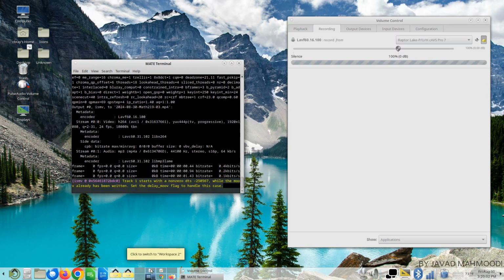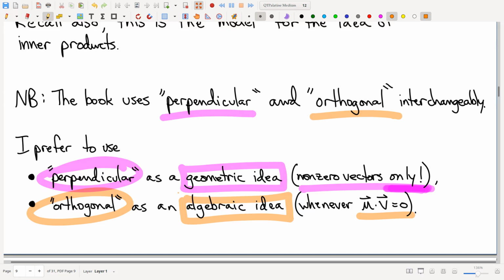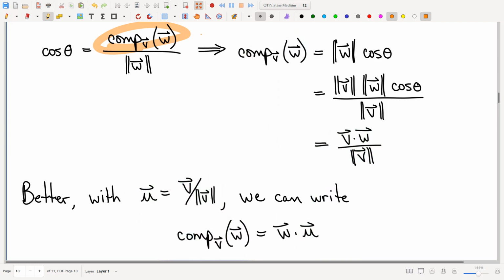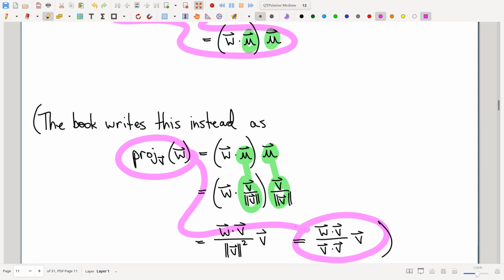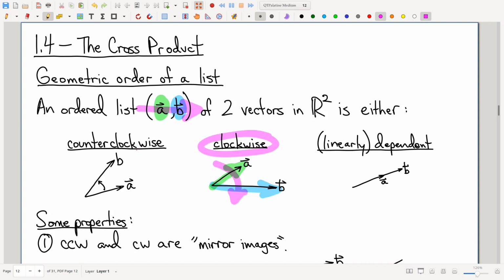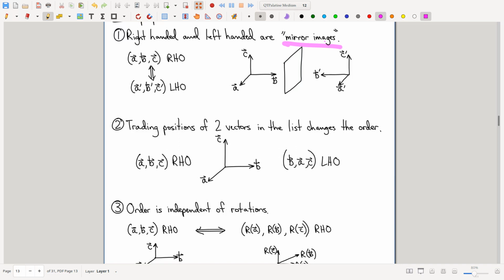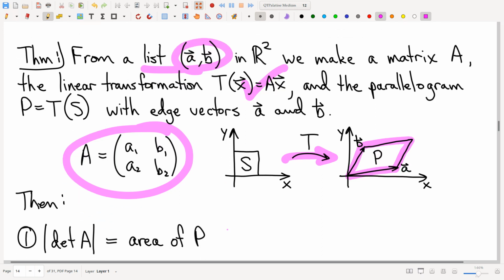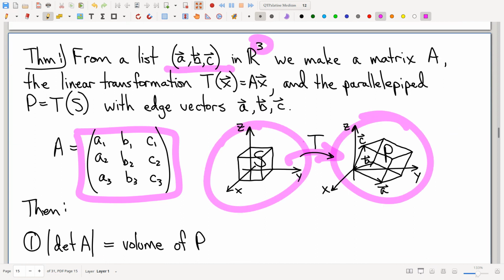2024 08 30 Math219 03